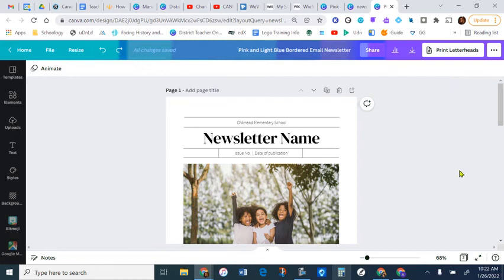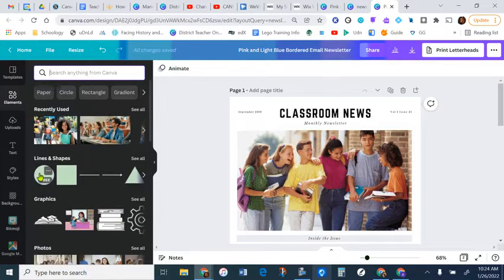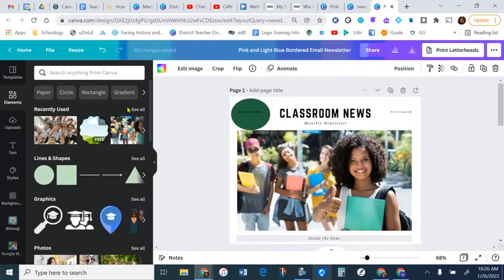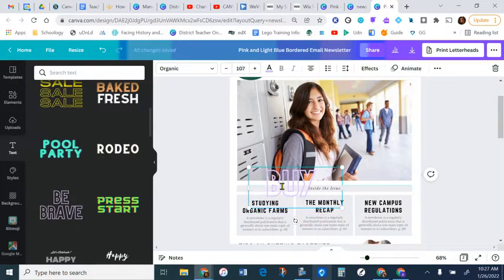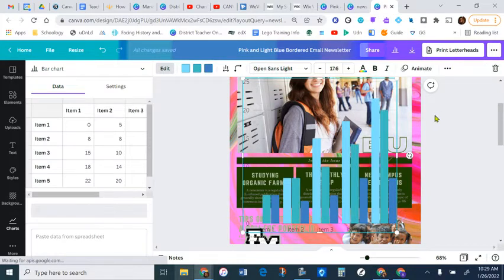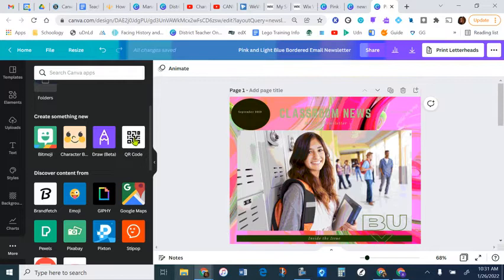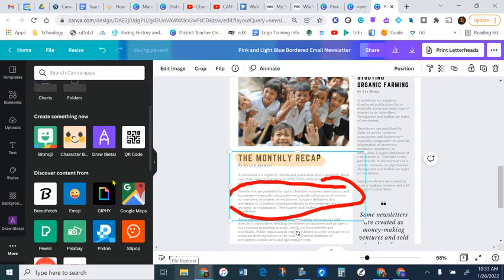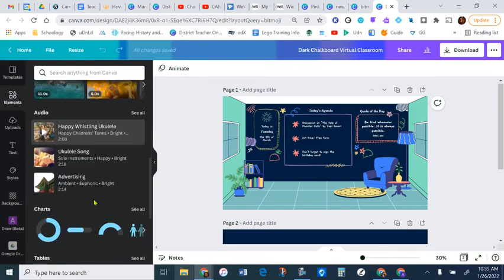Canva Editing 2